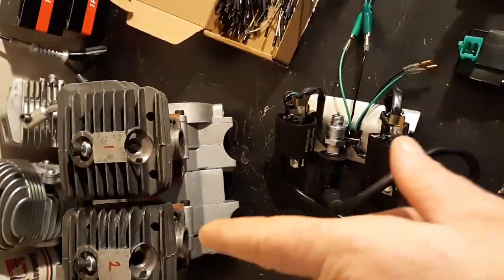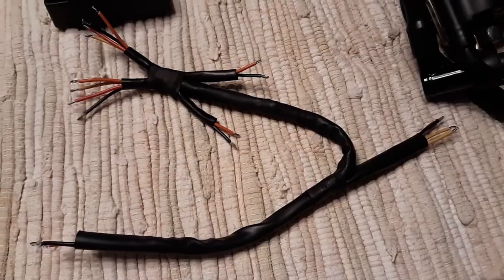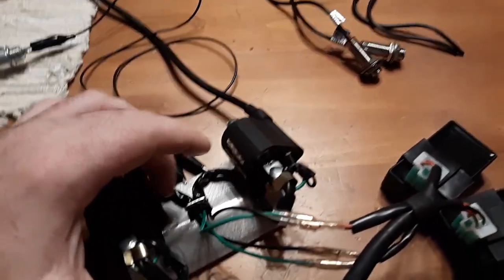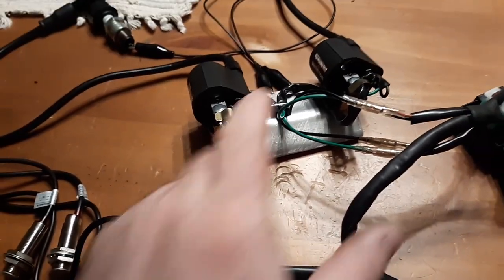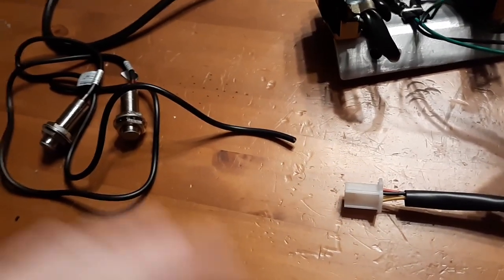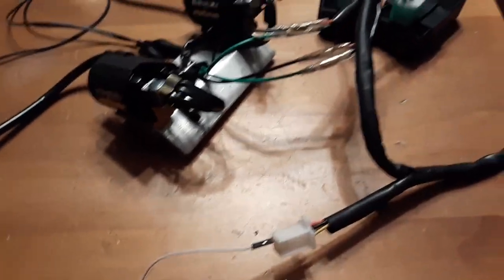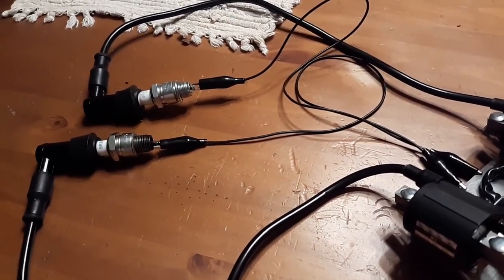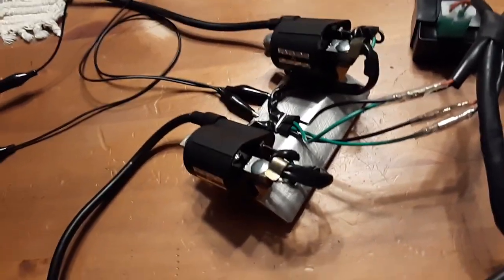Dual Ms460 Motorized Bicycle Build - We Have Ignition!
Well it has been a bit of trial and error!  But we do have a working split ignition system now to drive this dual ms460 build! Using 2x 6-12v DC CDI units with 2x Ignition coils with shared ground!  The last part has been the trick! How to use 2 CDI units and not have them cross feed one another!

So many said it could not be done! lol I said they sound like morons. And yet here we are with working shared ground dual CDI system that works lol! One of the biggest problems with dual Plug units on the market is they Fire 2 coils at the same time! For a 4 stroke build that is fine! Not so much for 2 stroke build! Next problem was all the Dual Plug CDI units are factor set timing! So had no way to change it to match the engines timing I'm building! All OEM set CDI units! The Few out there with Computerized ignition setups! Like Power Spark many mentioned and such! Would not ship to USA. The few that would where well over $400 which is just a non starter lol!

Anyhow with a bit of magical engineering I directionally split my grounds and  hot leads so They stayed independent of one another as the systems work on a shared ground at the same time!  The short version? They fire 1 at a time like they should not cross fire one another like what would normally happen on shared ground system!